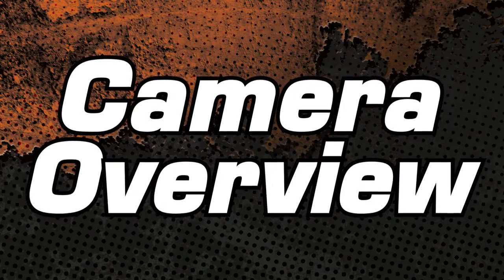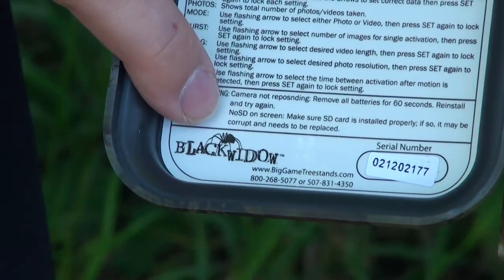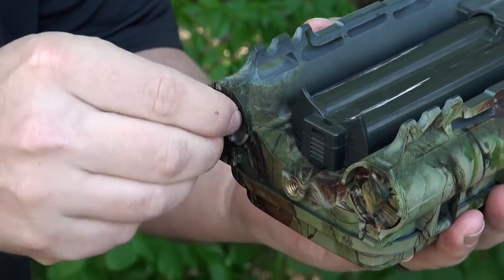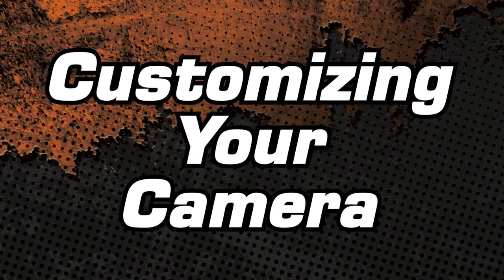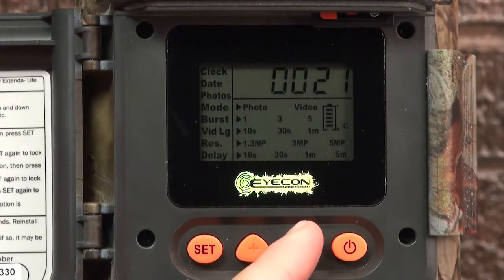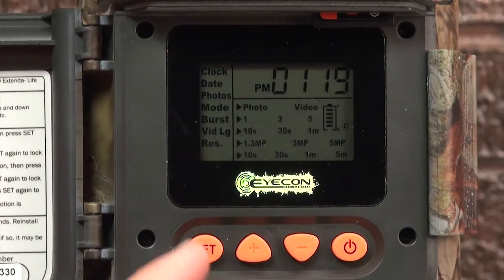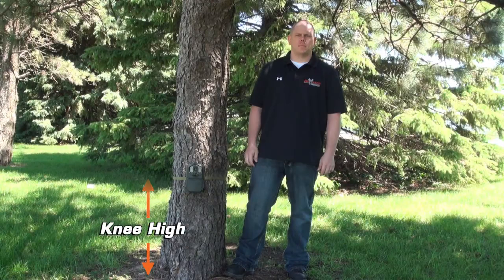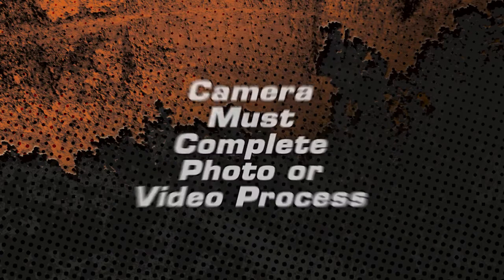Black Widow Trail Camera Instructional Video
Big Game Treestands, Eyecon Trail Cameras, Black Widow Trail Camera